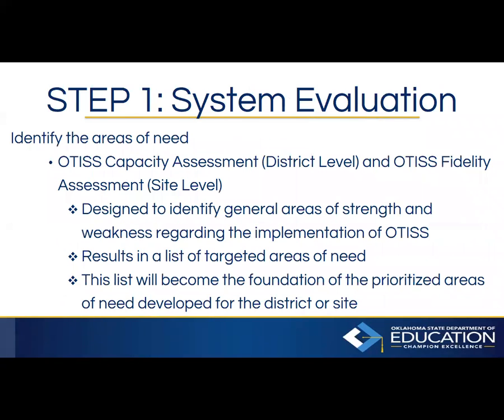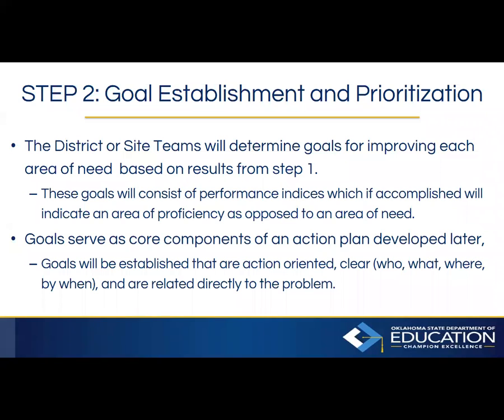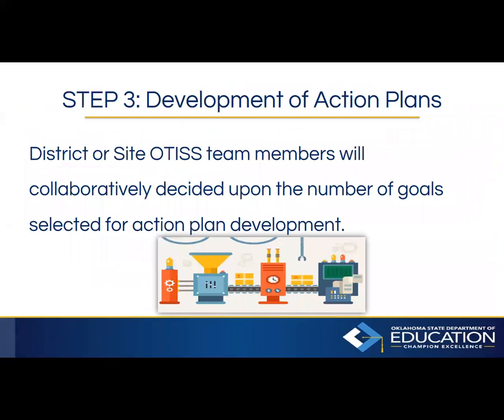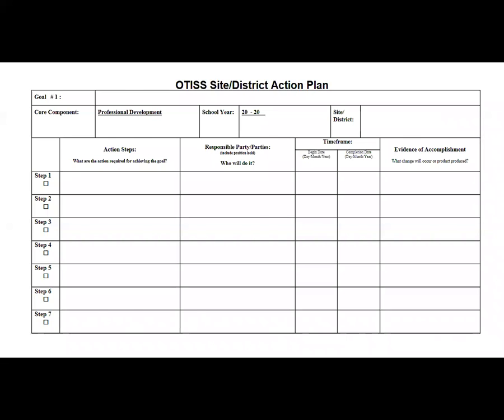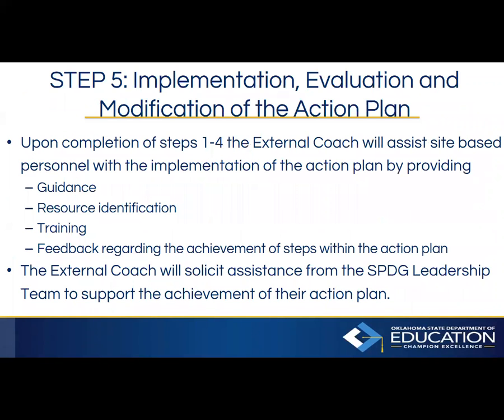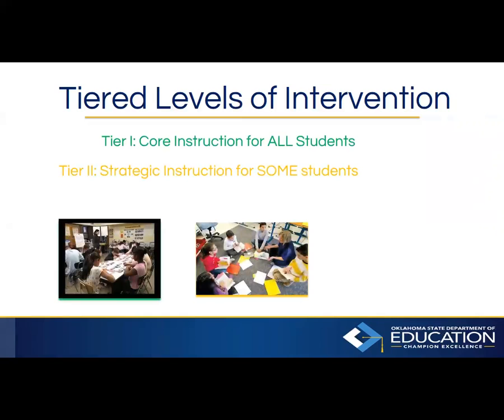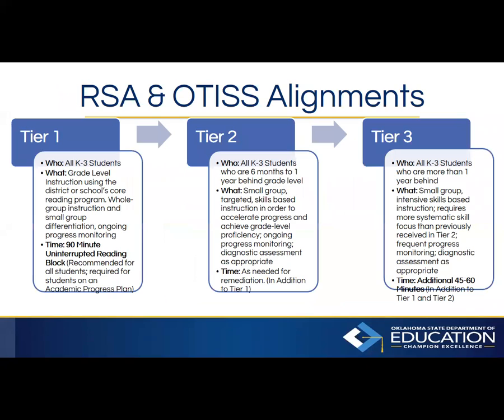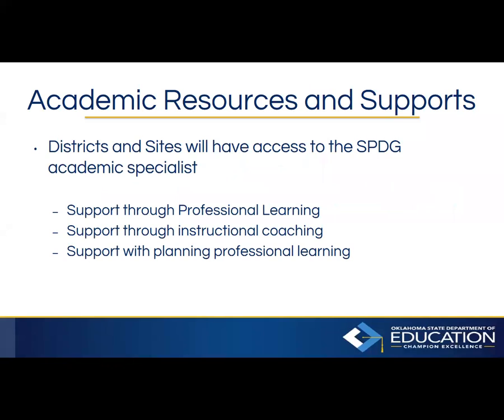Part 2: OTISS Supports